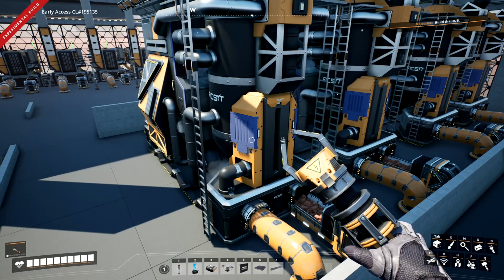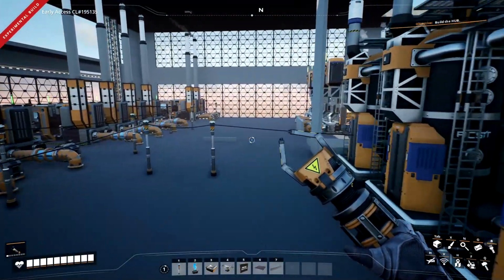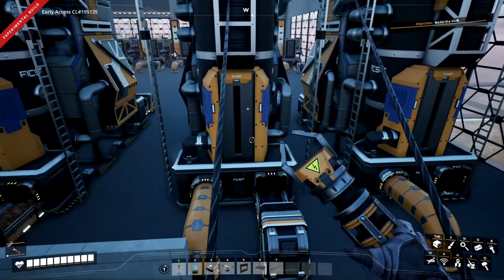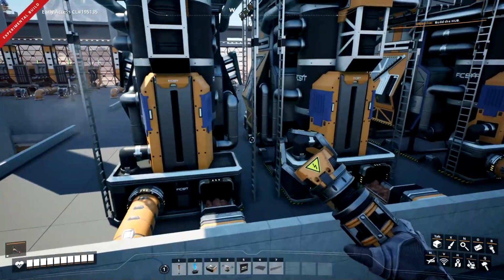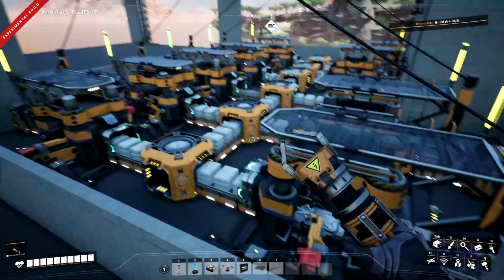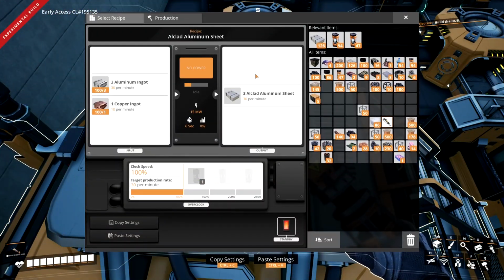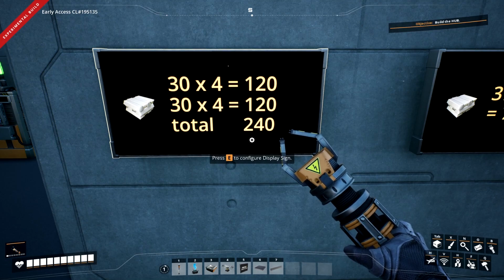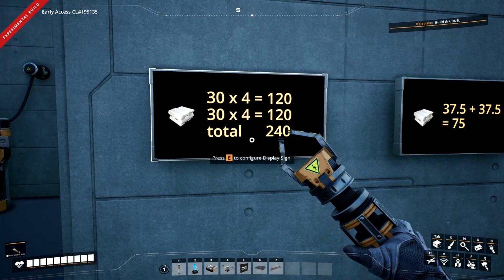satisfactory Going Nuclear 2.0 Factory - Second step - Satisfactory Update 6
Time for step 2 of my nuclear factory. Today I decided to build Aluminum ingots. All of that is going to create 240 Aluminum ingots. It is more than I need but it means that these refineries can run at 100%. And because of the last episode, I have lots of copper to work with.